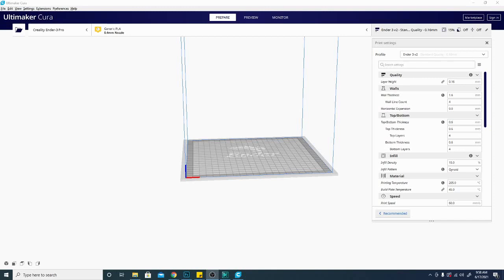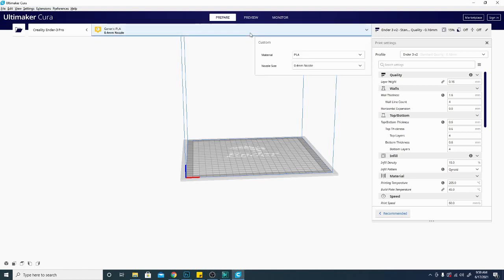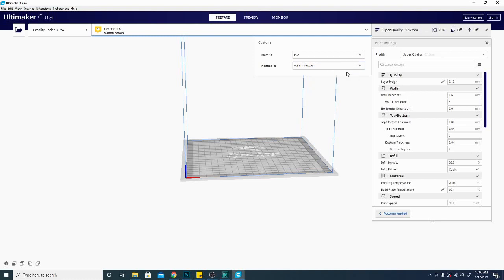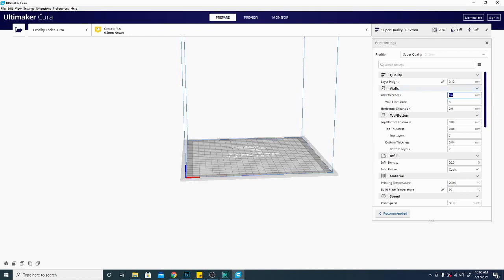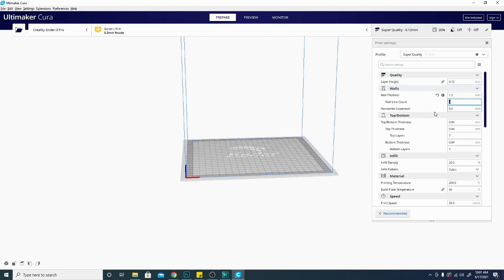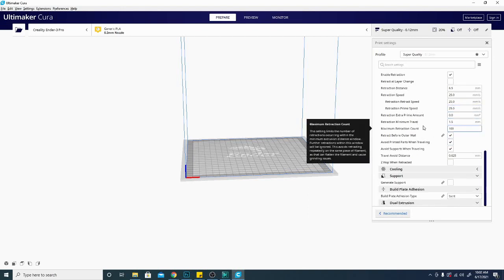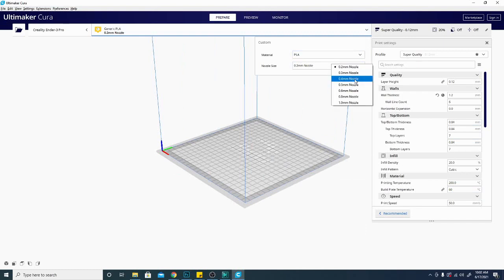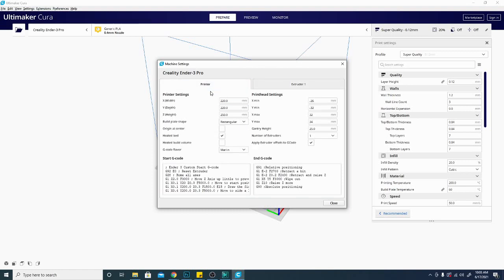Changing Nozzle Diameter in Cura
i get a lot of 3dprinting questions, for Cura slicer, and one of the common ones is how to chang nozzle size or nozzle diamete rin the slicer for the proper settings, so today i will show you how to do just that!

SUPPORT TECHNIVOROUS 3D Printing:

become a channel member for youtube perks!

Technivorous
902 n Hughes